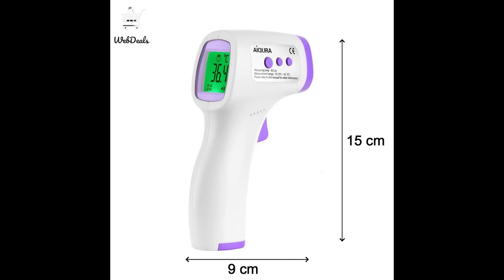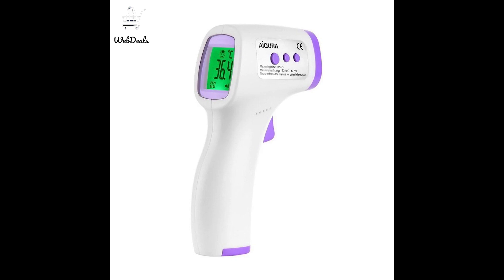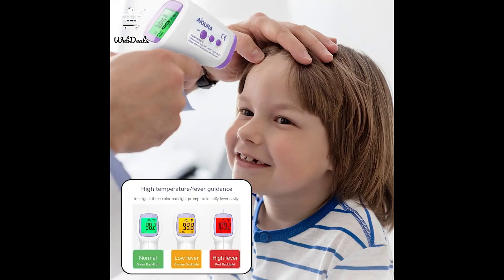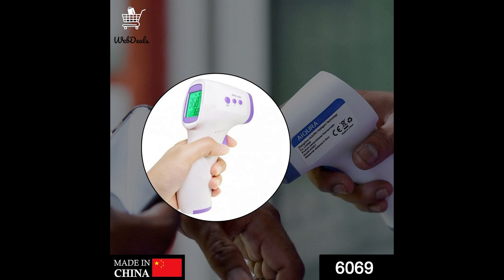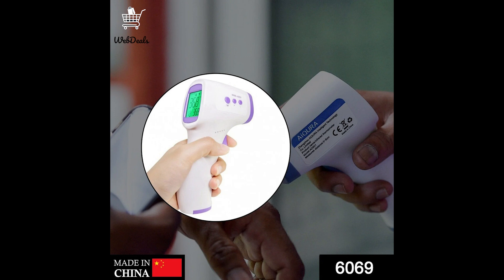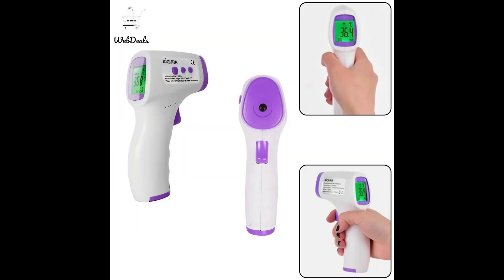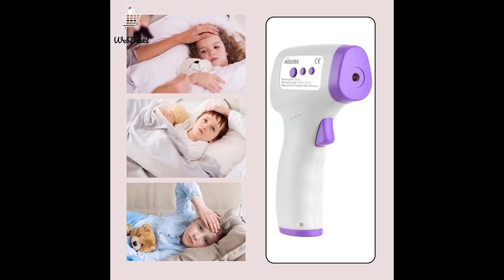Contactless Infrared Thermometer for Medical Grade Accuracy. A Step Towards Safer Life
In today's fast-moving world, safety comes first, no matter who you are or where you are from. While the world battles a pandemic, it’s important to keep safety at the forefront. We present you with the best Infrared Thermometer in the current day and age, an absolutely non-contact, hygienic, and safe-to-use gadget. This thermometer is not only a breakthrough for industrial equipment but also a game-changer in healthcare. Disinfect the thermometer after every use and you have the safest tool out there. Having this amazing tool at home, office, school, lab or anywhere where people gather, is one step towards a safer life where early detection can save lives.

Introduction

In today’s fast-paced life, it is important to ensure safety; whether it's a child or senior family member, even a colleague, the infrared thermometer is the best way to have an early indication of whether someone is sick or just tired.

What is Infrared Thermometer?

It is a non-contact thermometer that accurately notices body temperature without making direct contact with the individual. Due to its contact-free function, it is hygienic and can be used again and again without fear of infection. It is also a useful tool for industrial usage like checking temperature equipment in the laboratory to ensure maximum efficiency.

How to Use it Easily?

Operating the IR thermometer is incredibly simple. All you need to do is hold it 1-2 inches from the person's forehead, press the button, and voila! You will have the temperature reading. It also comes with a loud beep system that notifies you when the reading is complete, which makes it ideal for mass temperature checks.

Benefits of Using the Infrared Thermometer

This thermometer comes with a fever alarm function that will beep loudly when it locates someone with soaring body temperature. It detects temperature from -32℃ to 42℃ making it very versatile. The most amazing feature is that it has a 3-color back-light, and when it detects high temperature, the backlight displays in red color, notifying you of an individual having a fever straight away.

Final Words about its Significance

Infrared thermometers are a must-have gadget in your household, office, or lab during this pandemic. As a YouTuber, I can recommend this technology to anyone who wants to keep their loved ones safe.